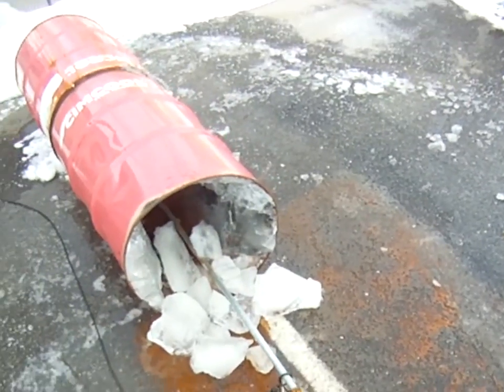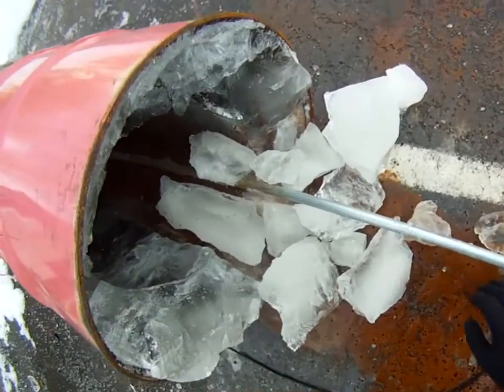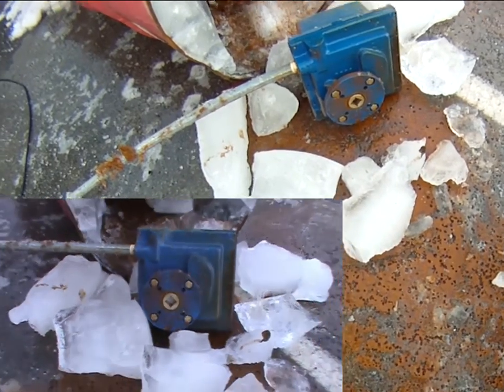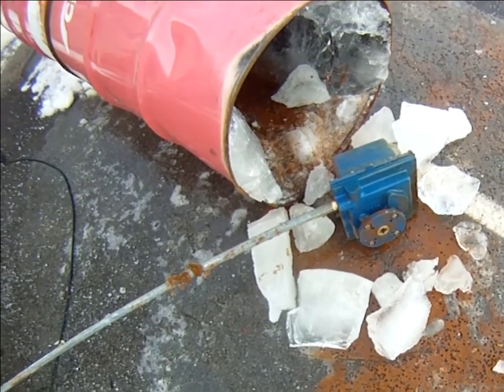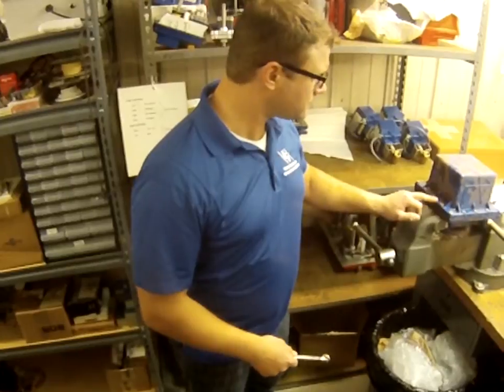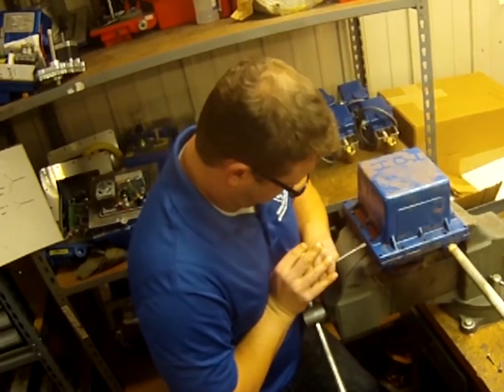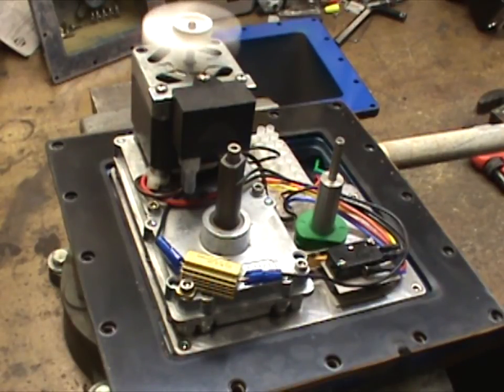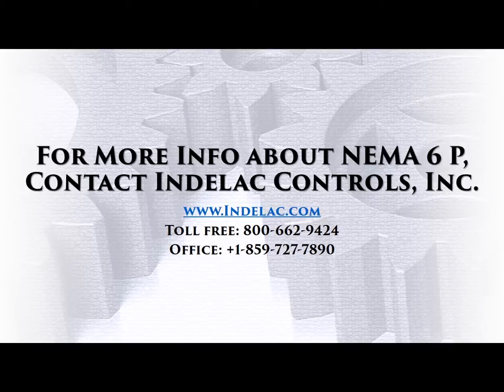NEMA 6P Immersion Test Results by Indelac Controls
For More Info about NEMA 6P,
Contact Indelac Controls, Inc.